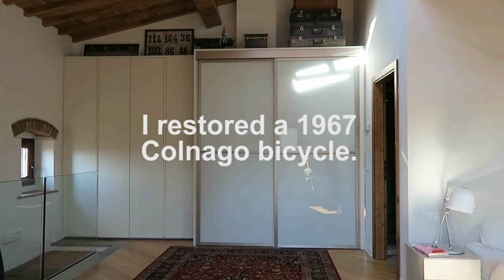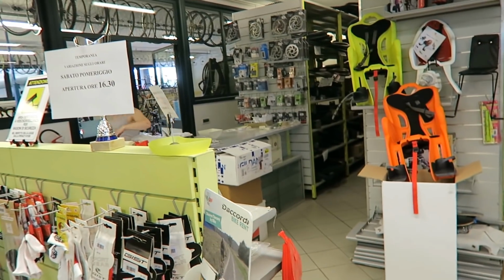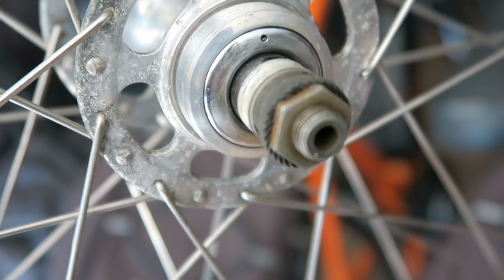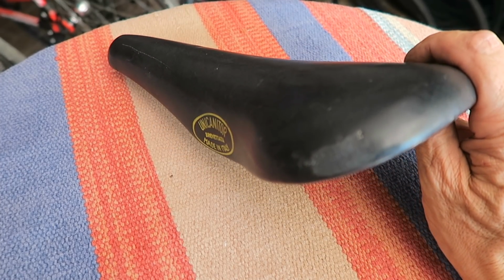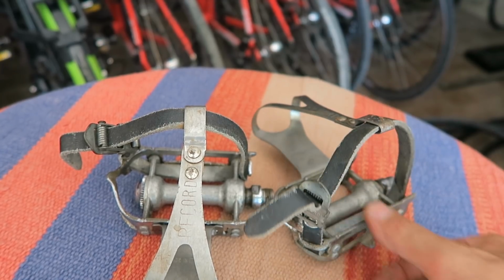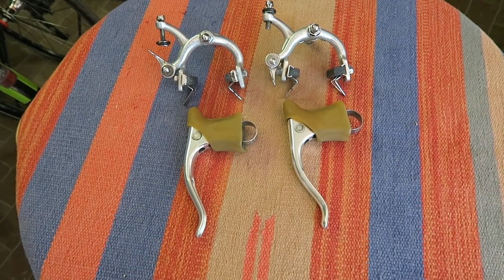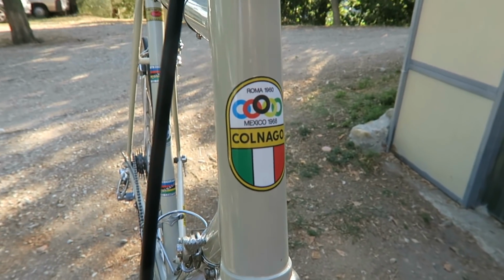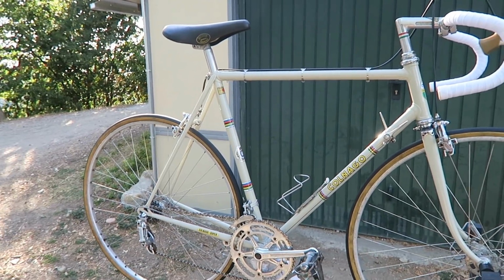Restoring a Vintage 1967 Colnago Racing Bike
David restores a vintage 1967 Colnago racing bike.  He visits the frame painter and reassembles the bike.